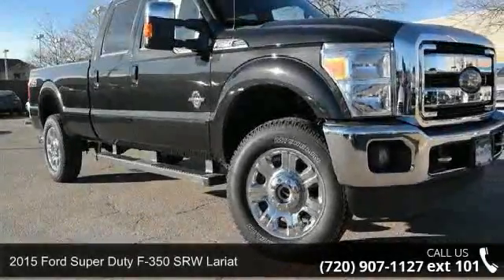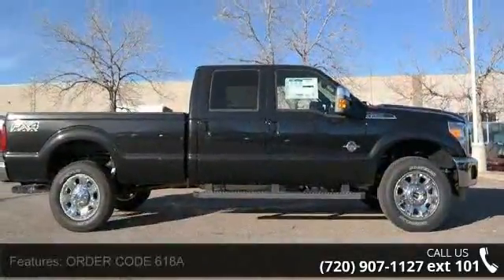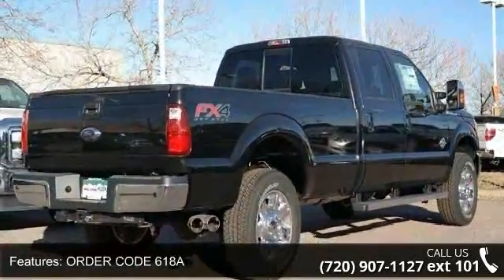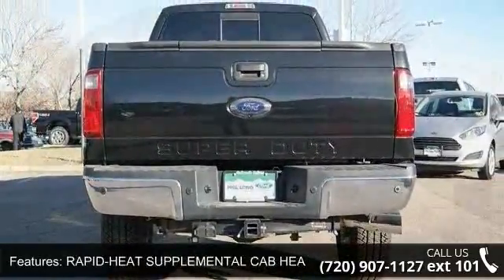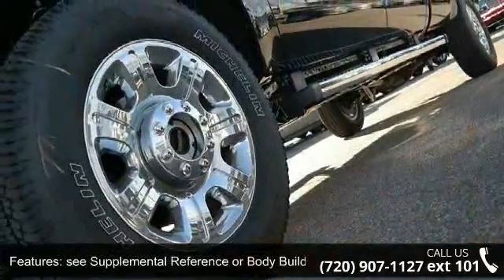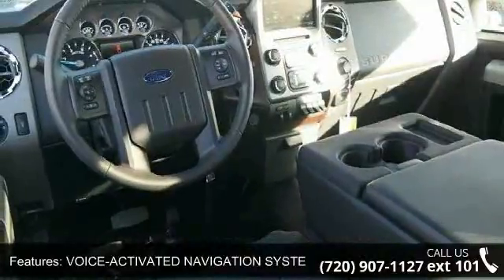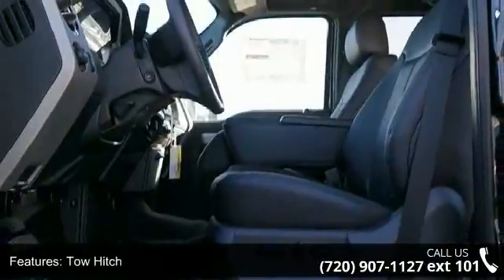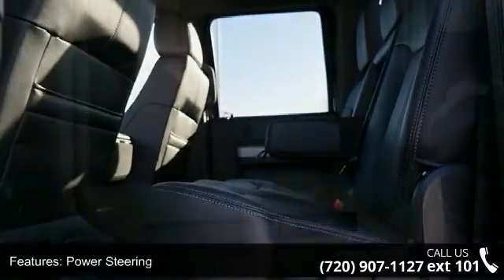2015 Ford Super Duty F-350 SRW Lariat - Phil Long Ford of...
Leather, Moonroof, Nav System, ELECTRONIC LOCKING W/3.55 AXLE RATIO, TUXEDO BLACK METALLIC, BLACK, PREMIUM LEATHER SEATING SURFAC... Head Airbag, 4x4, Hitch. Tuxedo Black Metallic exterior and Black interior, Lariat trim. CLICK NOW!KEY FEATURES INCLUDE4x4, Back-Up Camera, Premium Sound System, Bluetooth, Trailer Hitch, Dual Zone A/C Keyless Entry, Privacy Glass, Steering Wheel Controls, Heated Mirrors, Electronic Stability Control. OPTION PACKAGESENGINE: 6.7L POWER STROKE V8 TURBO DIESEL B20 4 valve OHV, manual push-button engine-exhaust braking, GVWR: 11,300 lb Payload Package, 37.5 Gallon Fuel Tank, 3.31 Axle Ratio, Dual 78-AH 750 CCA Batteries, Lariat Ultimate Package : Memory PowerScope Trailer Tow Mirrors, Remote Start System, Power Heated/Cooled Passenger Seat, Tailgate Step & Handle, Memory Power Heated/Cooled Driver's Seat, easy-entry/exit memory driver's seat feature, Power Moonroof, map lights and ... read more